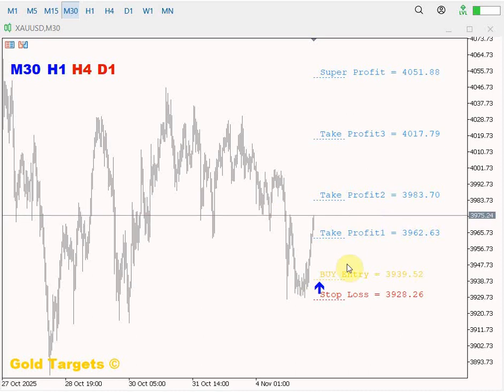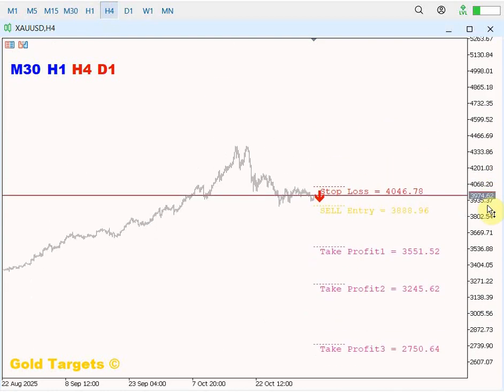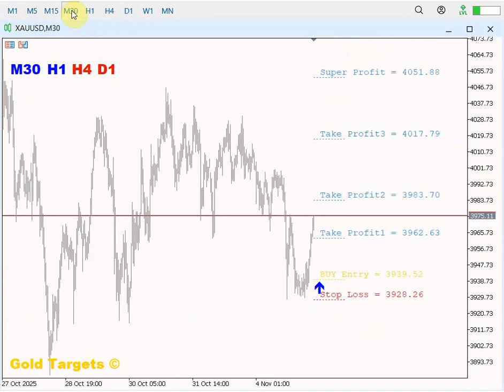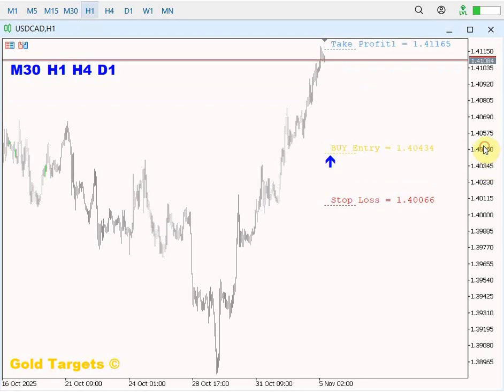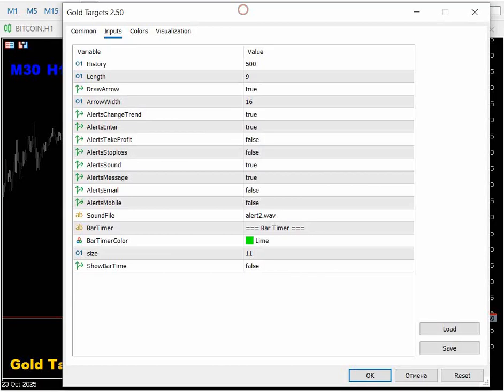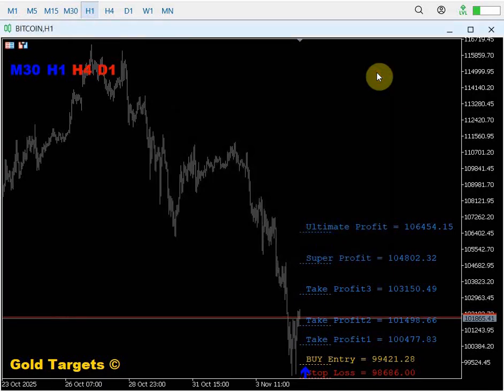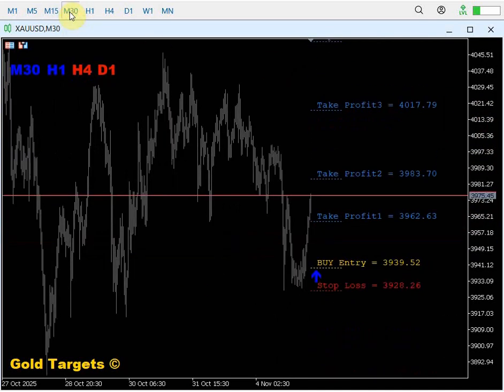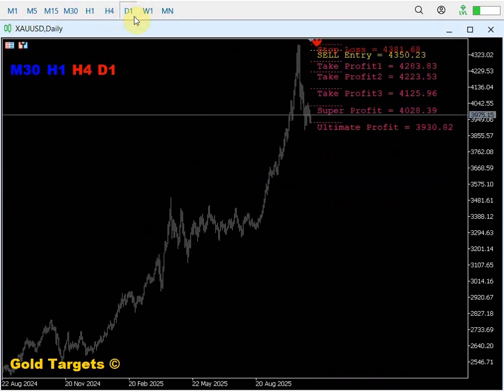Gold Targets MT5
Gold Targets are the best trend indicator. This indicator determines the most profitable entry points, issues a signal in the form of an arrow and the price level (BUY Entry / SELL Entry) to open an order. The indicator also immediately displays the price level for Stop Loss and five price levels for Take Profit. On the chart, regardless of the time frame on which the indicator is installed, the trend status is displayed from four time frames (M30 H1 H4 D1).